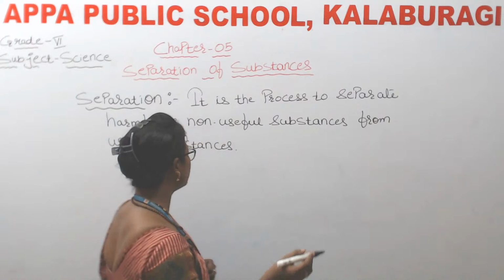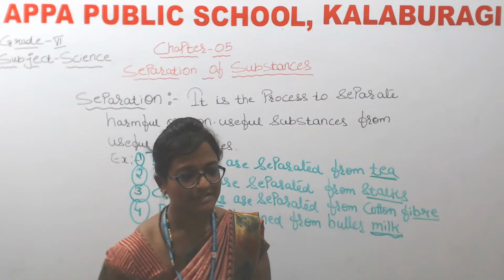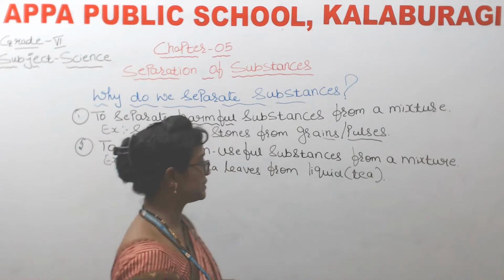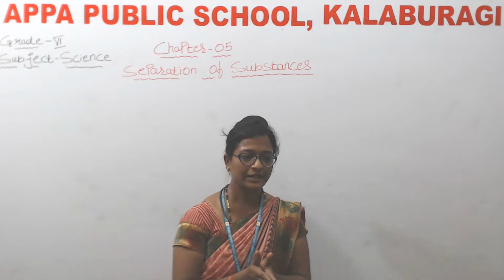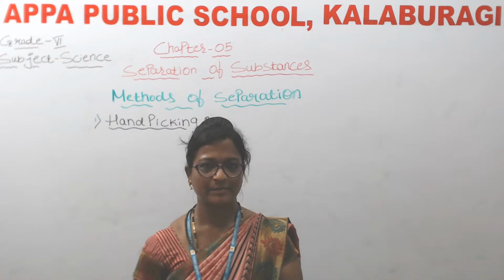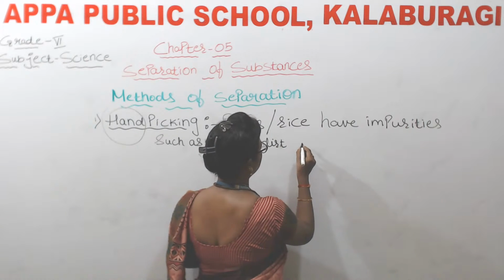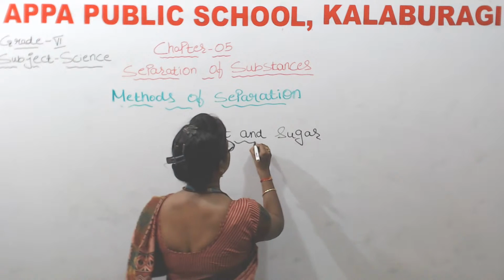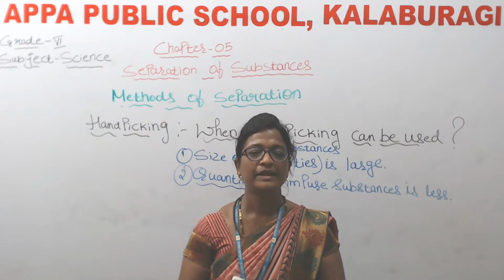APS-CLASS-VI-SCIENCE-CH-5-SEPARATION OF SUBSTANCES-PART-2-Mrs AKKAMAHADEVI B M